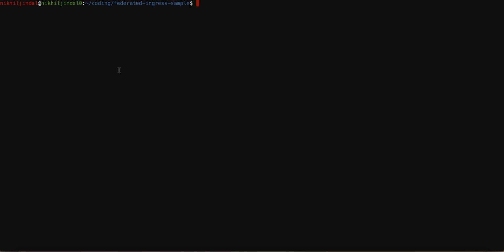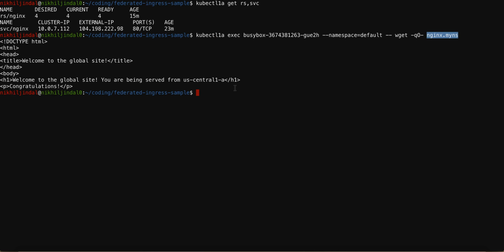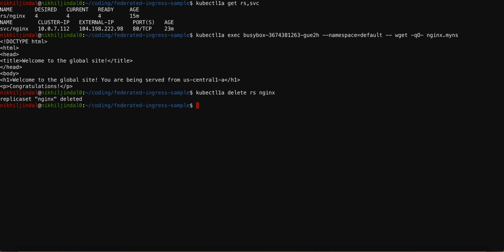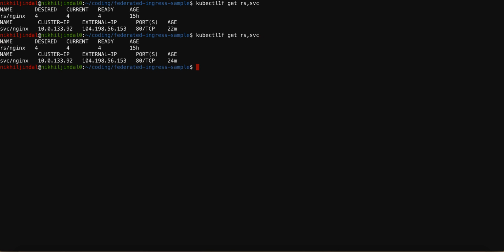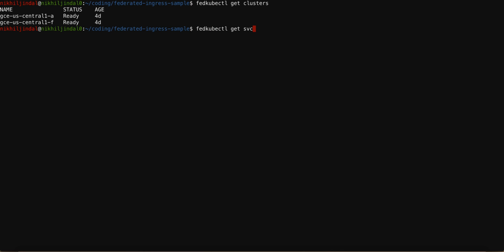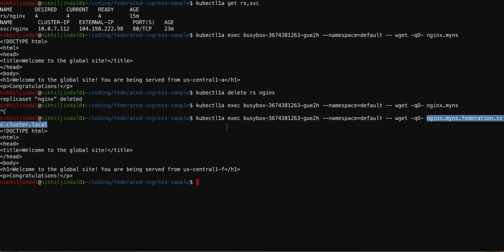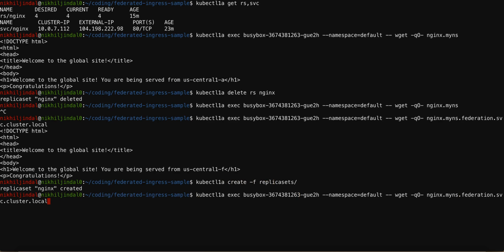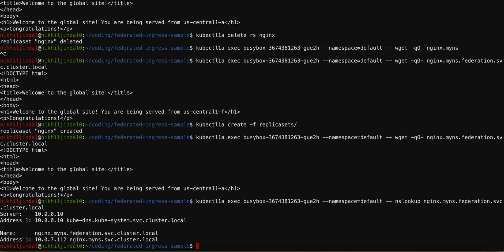Kubernetes federated services demo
Demoing how federated services work with kubernetes cluster federation.